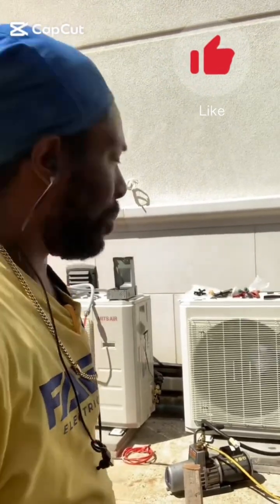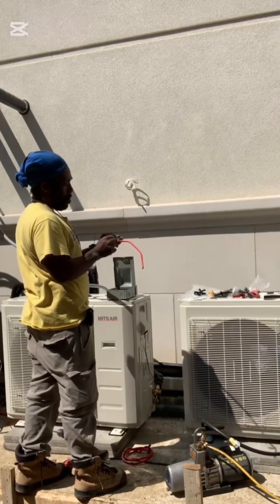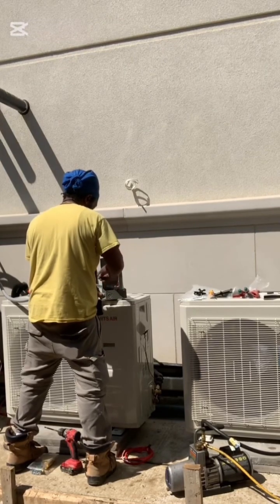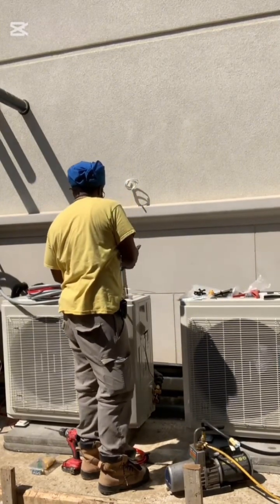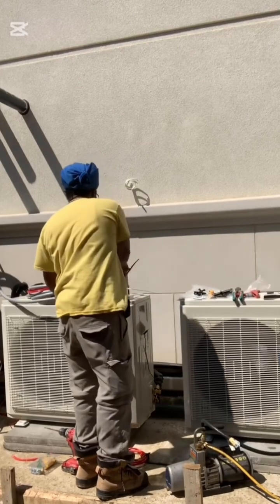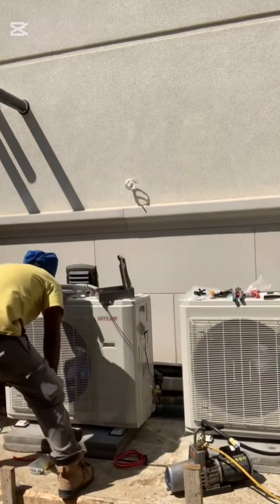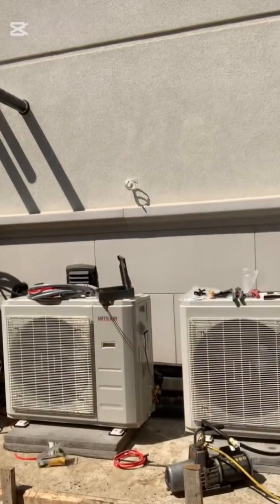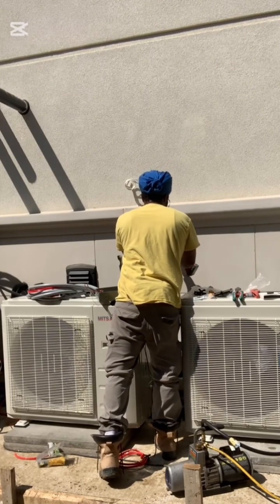How to Install an AC Condenser (Step-by-Step) | Disconnect, Breaker Sizing & Wiring | OESC 2024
Learn how to properly install an outdoor AC condenser unit including disconnect placement, breaker sizing, wire selection, grounding, and final testing. This installation follows OESC 2024 standards and is filmed on a real Canadian jobsite.